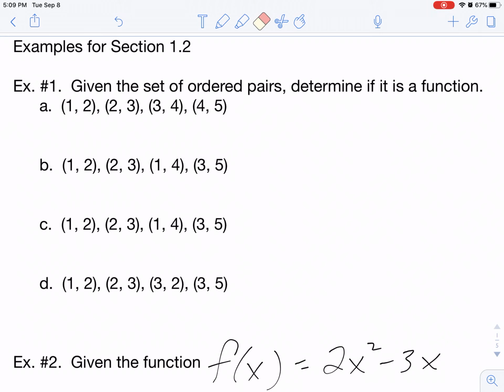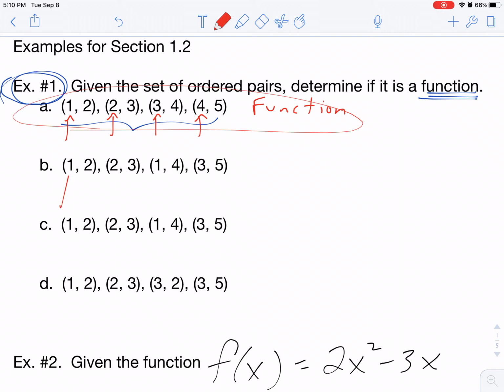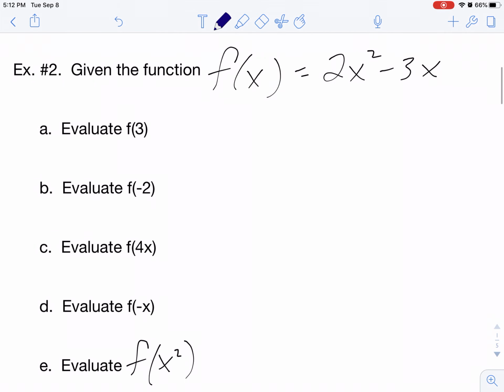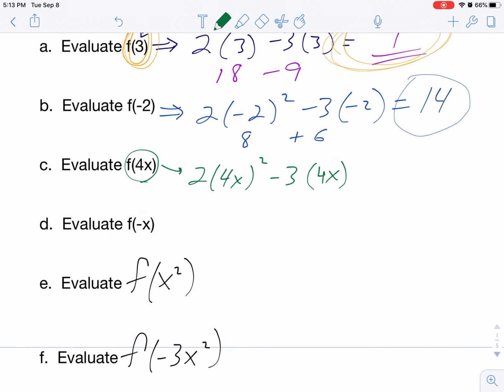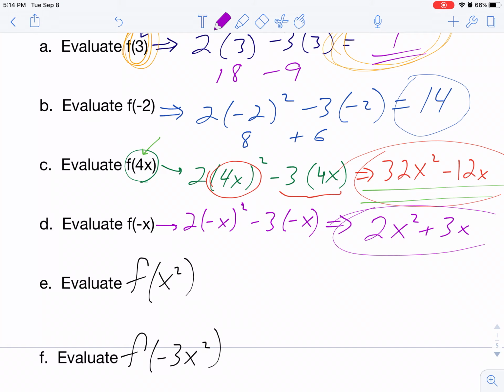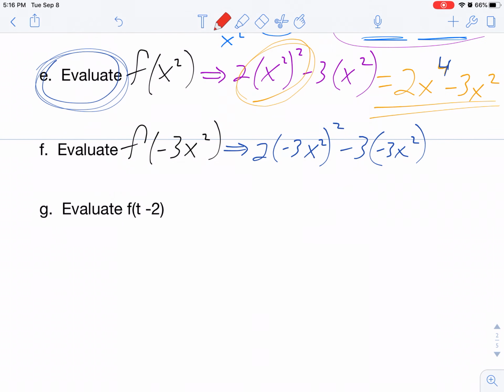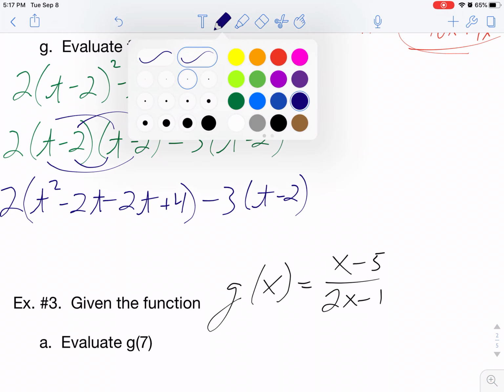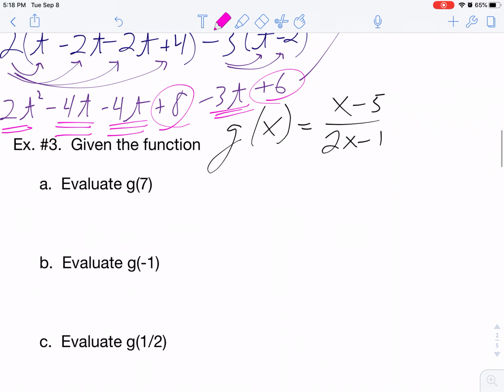Examples for Section 1.2 (Part 1)